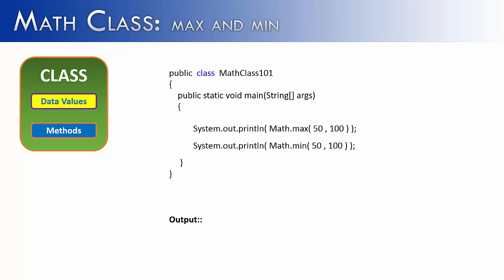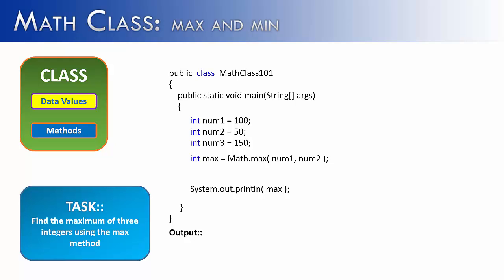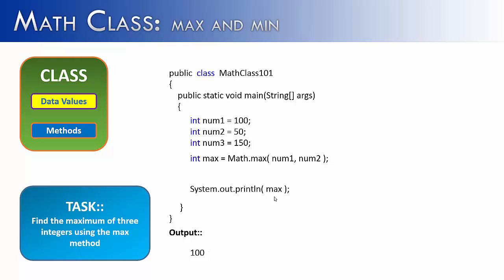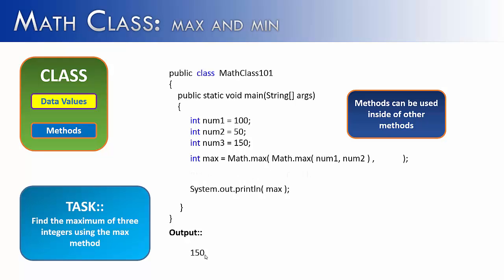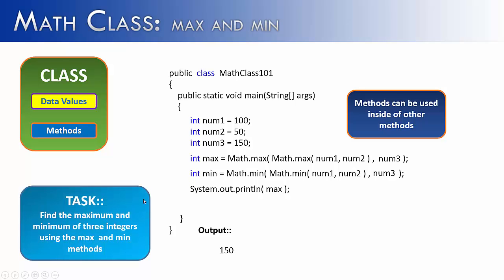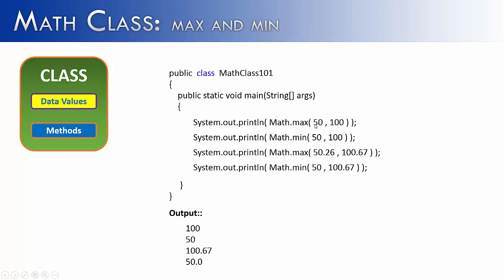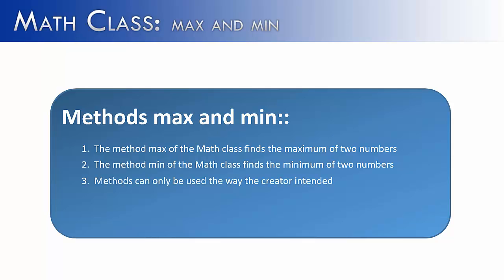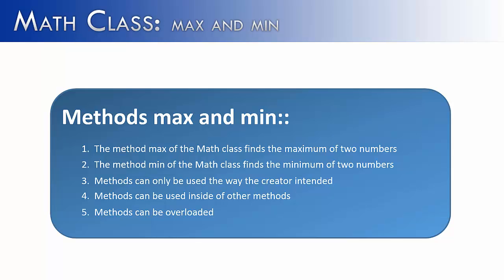Math Class Part 1: max and min methods (Java)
The video looks at two of the methods of the Math Class:  max and min.  It shows their limitations and some built in flexibility.